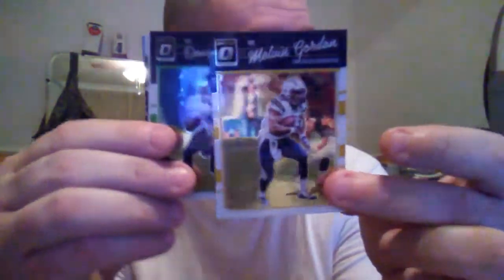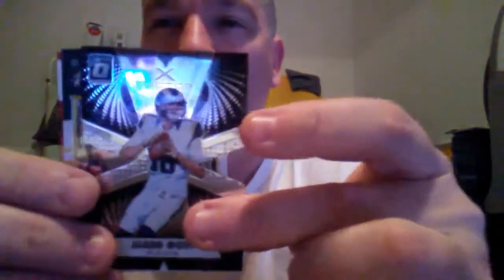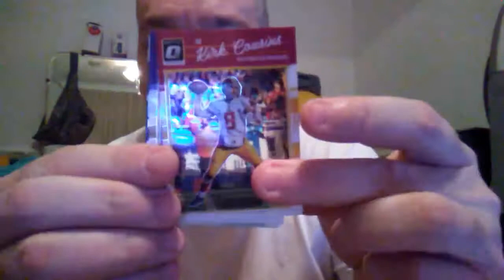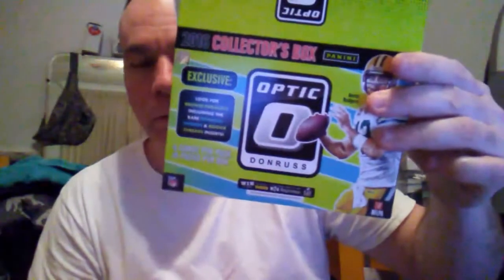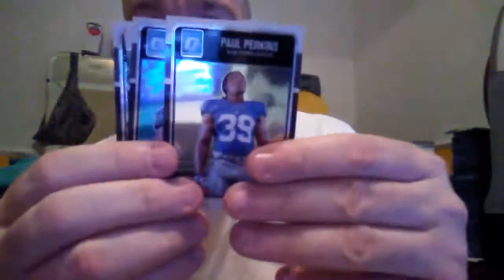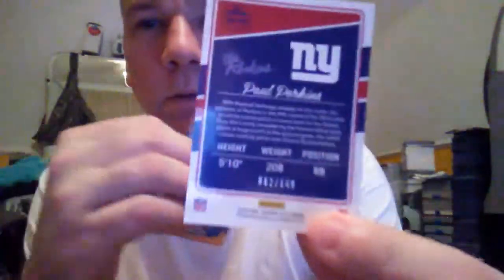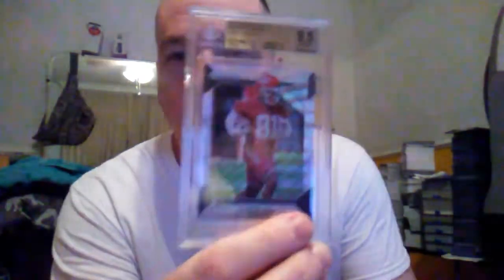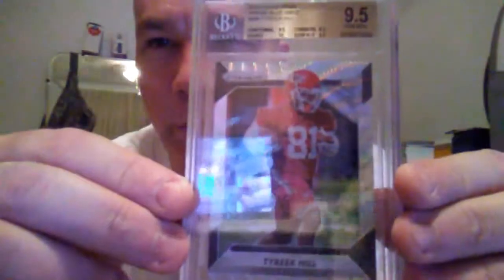2016 Donruss Optic Football Collectors Box 4 Hits Part 2